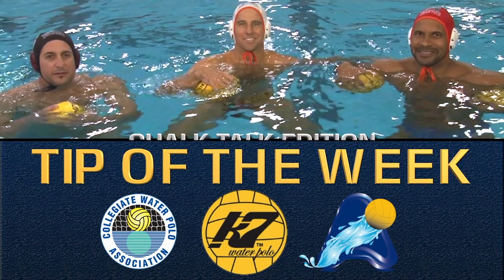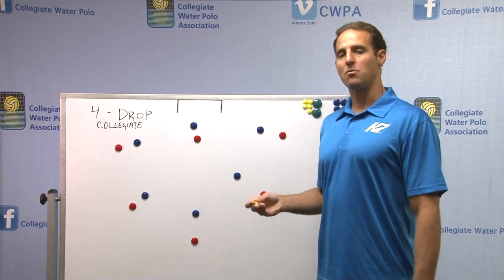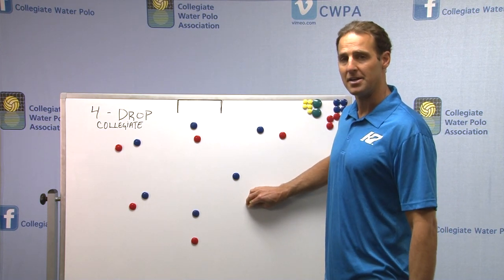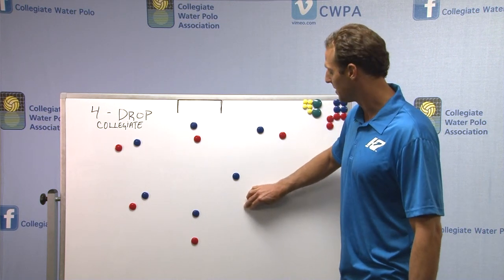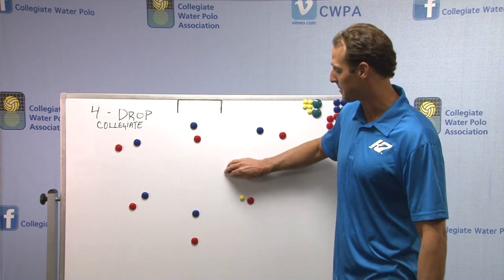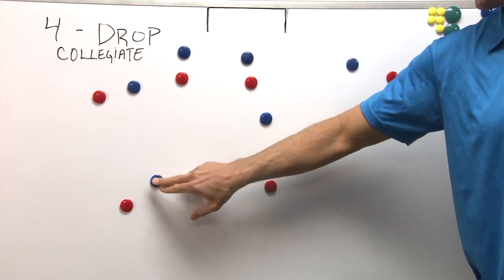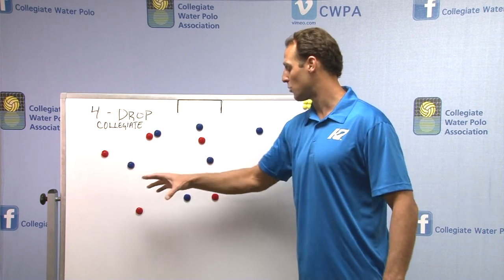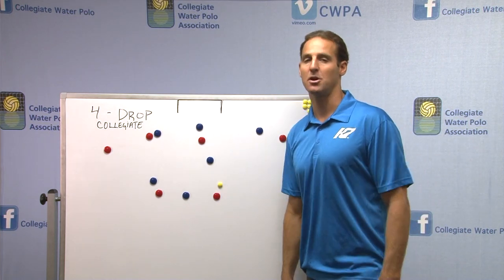KAP7 Tip of the Week: Chalk Talk- 4-Drop Collegiate Tactics with Wolf Wigo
KAP7 co-founder/Olympian Wolf Wigo talks about some 4-drop tactics he uses in collegiate coaching in this KAP7 Tip of the Week Chalk Talk.